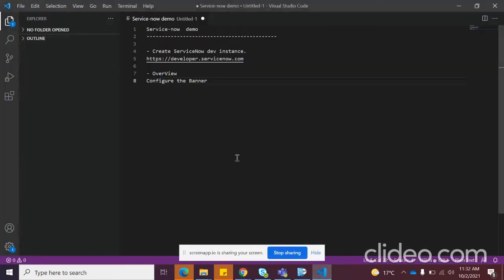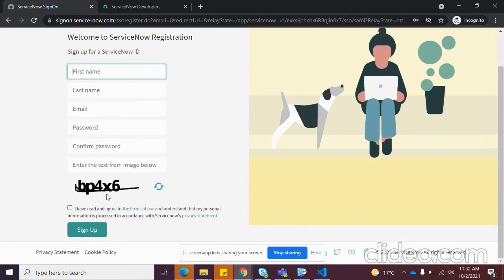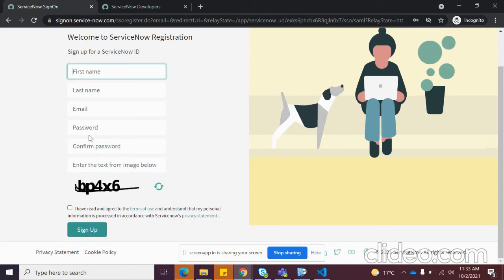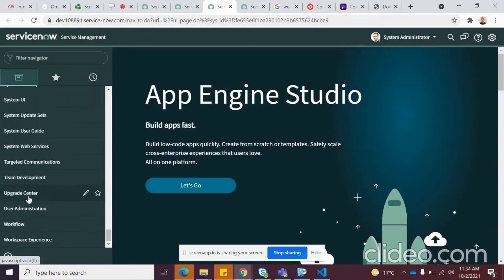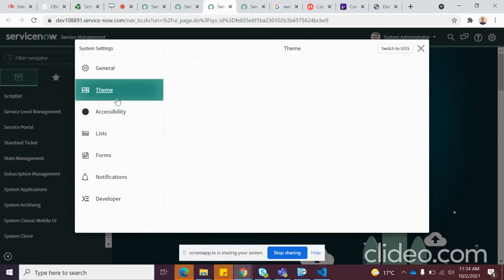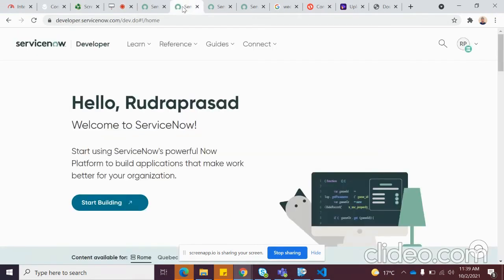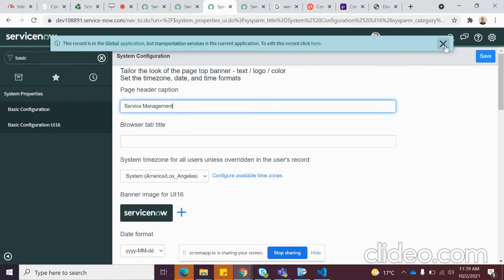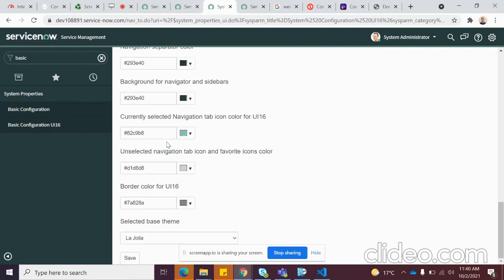ServiceNow Dev instance creation & banner configuration| snow EP-1